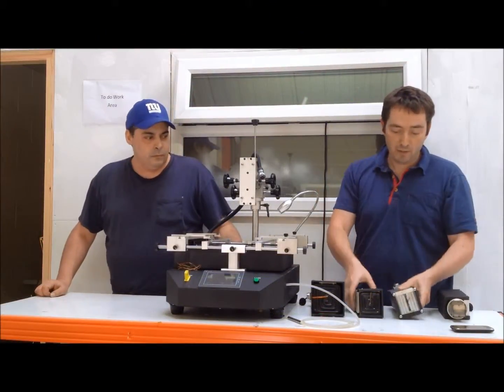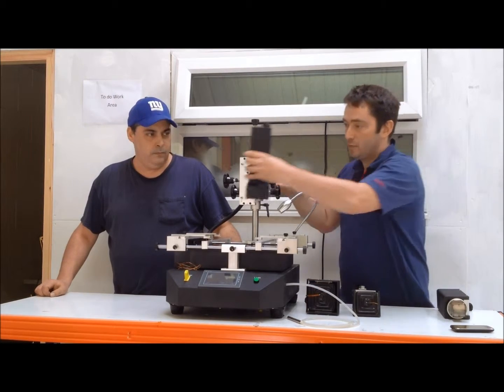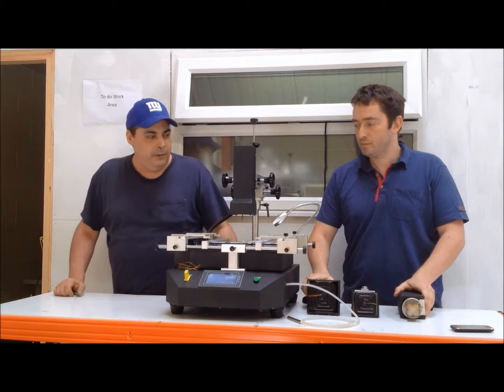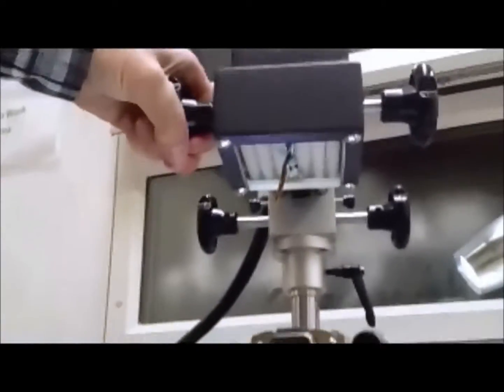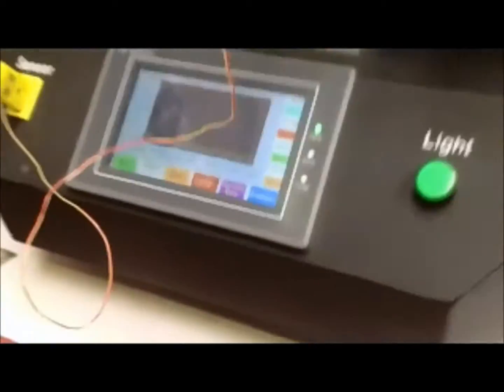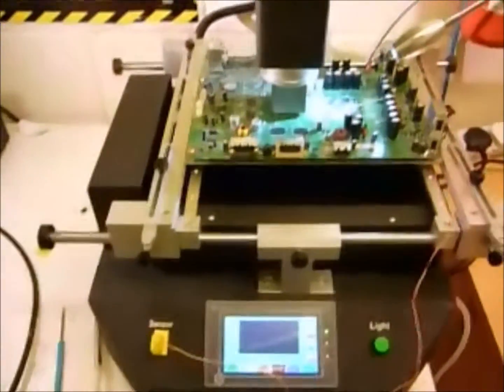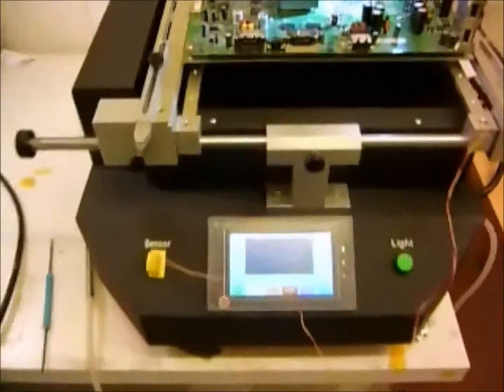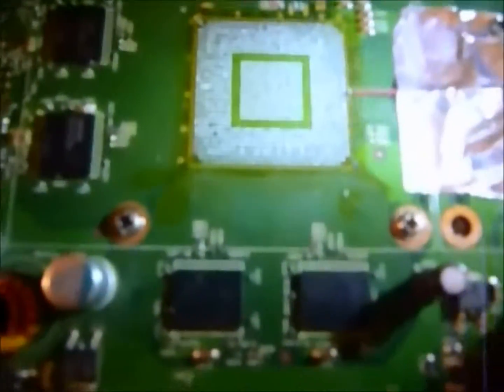Testing Sneak Peek - BIRD 8888 SD2P2 " Chimera " - 4 Technologies in 1 - in UK by Dennis and Ian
This is just a Sneak Peak of all the work and videos done by Dennis Woodgate and Ian Flannery in Manchester during July of 2012.
Full Videos from July 25 of 2012, Get your BIRD 8888 SD2P2 " Chimera " since July 30 of 2012.
The machine is 5000 watts total - 4 technologies - Digital Touch Display - Plug and Play system - Immediate set up to use any of the technologies - Price is incredible - Quality the best.

Tags: Sneak Peek BIRD 8888 Ian Flannery Dennis WoodGate Xbox PS3 VGA Nvidia Radeon Ati Graphics Consoles Games 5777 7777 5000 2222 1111 New Generation all Technologies in One Tubes TX-999 CHX Heater Dark Infrared Infrared Hot Air German Top Heater Bottom Heater Originals Repair Rework Dragon Group China Year Dragon 2012 Testing Working Training